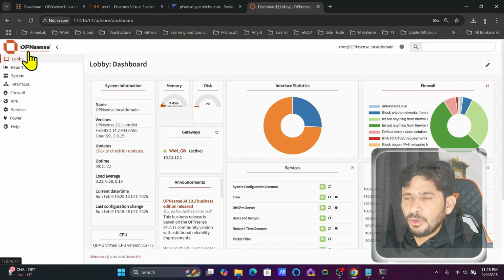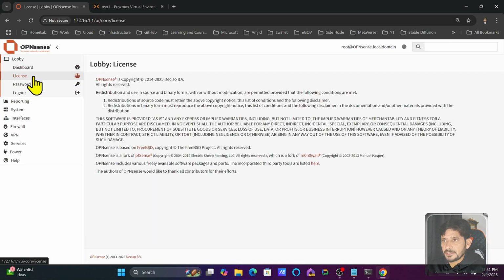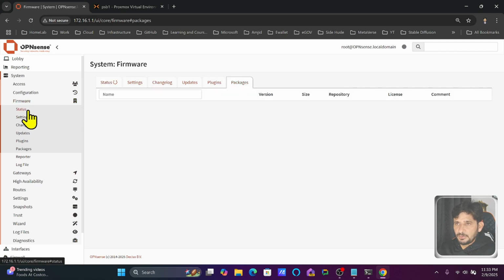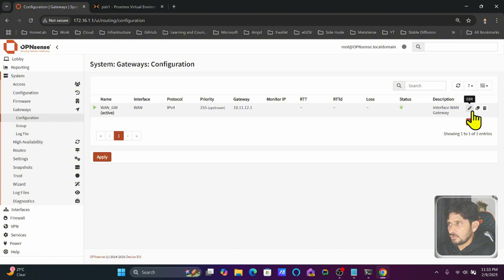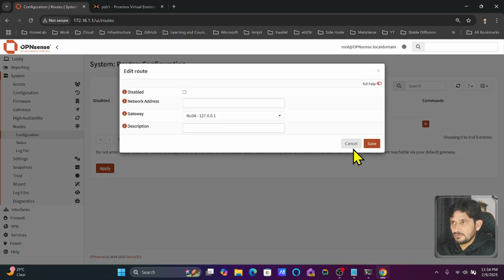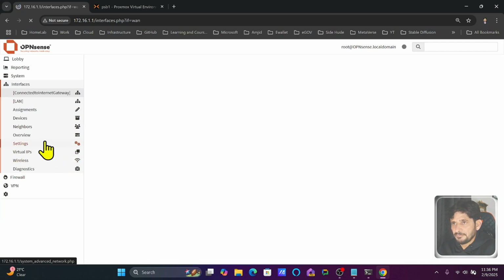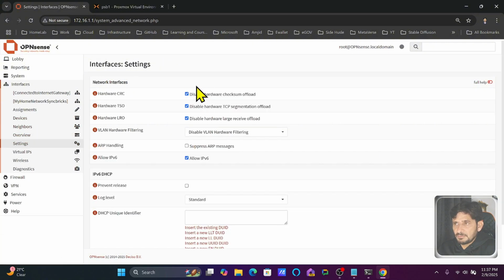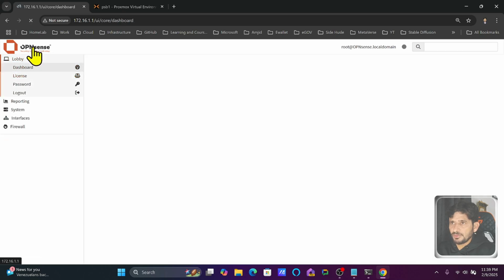OPNsense Dashboard: Your Ultimate Setup Guide!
Related hardware

🚀 Dive into the world of OPNsense and discover how to set up and configure your firewall using its intuitive web user interface. In this tutorial, we'll guide you through the main dashboard, helping you understand quick statistics, interface statistics, system configurations, and much more! Whether you're a beginner or looking to enhance your network skills, this video offers valuable insights into OPNsense.

You'll learn how to log in, manage user access, check firmware updates, set up gateways, and configure services like VPNs and firewalls. Get ready to boost your network's performance and security!